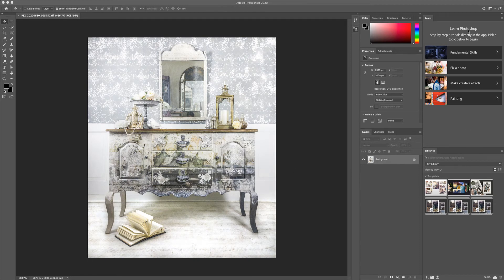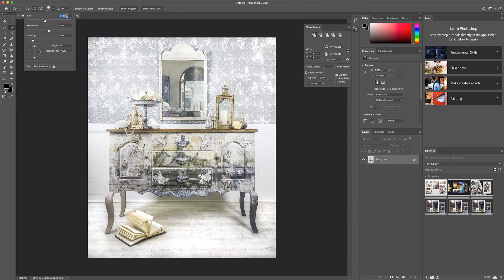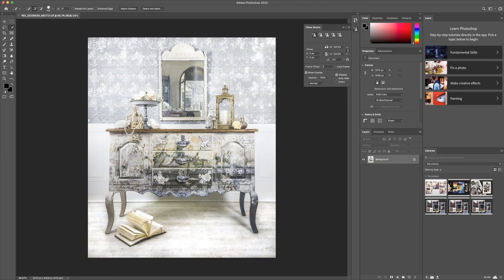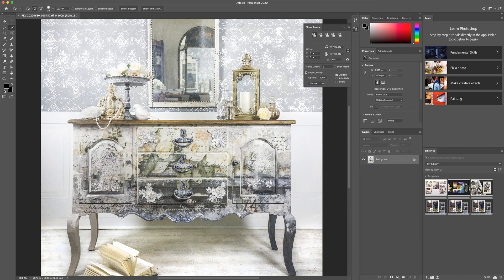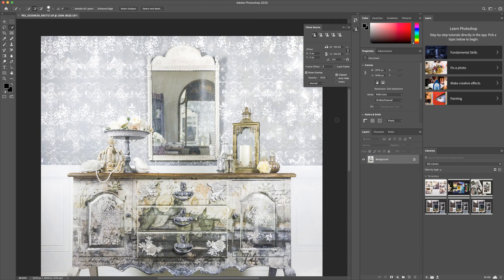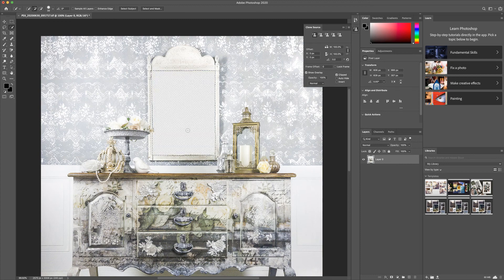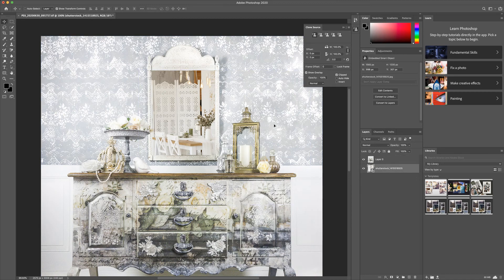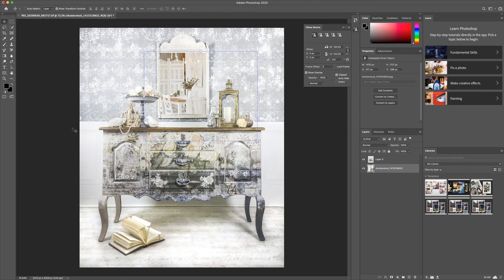Using Photoshop for a Mirror Replacement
The basics of how to use photoshop for a mirror replacement in your photo.

Related keywords: photo manipulation photoshop tutorial adobe photoshop unmesh dinda piximperfect reflections compositing photography techniques background selection education tutorials realistic download watching lighting youtube content objects phlearn replace simple how to remove mirror create easily camera images really how-to effect sample music brush using helps color blend layer aware video glass also show make free time work like take mask look hope fill tool tips
How To Remove ANYTHING From a Photo In Photoshop | Photoshop Training Channel | video learn remove anything photo Photoshop. use three techniques allow remove distracting objects photos. first two techniques tutorial allow remove small things photos. third technique advanced allow remove anything photo using Photoshop. How To Remove Anything From a Photo In Photoshop, Removing Things From a Photo, Remove Things in Photoshop
The EASY Background Remover Hidden in Photoshop! | PiXimperfect | Learn easily cut hair complex edges using tool learn depth best settings every situation. also cover make tool completely non destructive. Whether want change background make transparent Background Eraser help remove background bust also create refined mask. Hope tutorial helps. cut out hair, remove background, transparent background photoshop, background eraser tool, select hair
Photoshop Tutorial: How to Quickly Smooth Skin and Remove Blemishes & Scars | Blue Lightning TV Photoshop | Photoshop CC 2020 tutorial showing retouch face resulting beautifully smooth flawless skin. Remove blemishes scars acne wrinkles. Get 15 BORIS FX OPTICS. BEST special effects plug PHOTOS Photoshop. Adobe, Photoshop, Photoshop CC 2020, tutorial, skin, retouch, head shot, face portrait, portrait photography